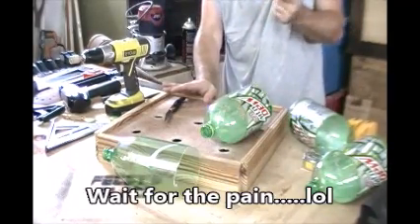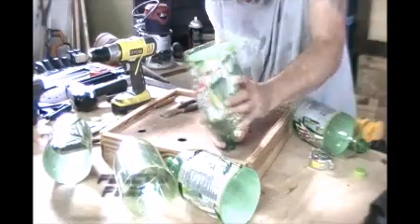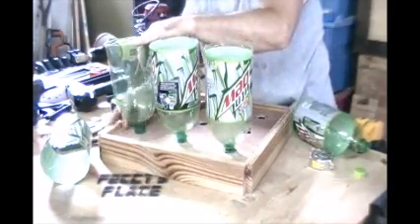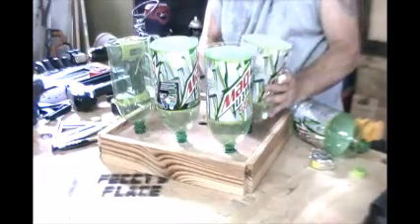The Disabled Woodworker - Mini Eco Cooler Build and Trial Run - Does it Work or is it Hype?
Developed for third-world countries to cool better than a simple breeze can. Hypothetically, air goes into the large end of the 2 liter bottle and gets compressed down when it exits through the neck of the bottle, Think of an air hose with a nozzle, the air exiting is cooler right? Or it seems like it anyhow.

At the time of this build, I didn't have a laser thermometer. It sure "felt" cooler, but that may have been the breeze making it seem cooler. I did have a large fan behind the bottles pushing the air through.

The product may or may not have worked. Since that time, I picked up a "point and shoot" laser thermometer and the results are sketchy. What I mean is there is about a .5 degree difference sometimes, Other times, no noticeable change.

So my conclusion of this?  I doubt I'll be building another larger one. This small one did not impress me enough to warrant doing that.  I feel that a larger one may if it had a large fan behind it to push air; however, that defeats the "no electricity" purpose. While in fact it does "feel" cooler, I think that I can honestly say is it feels cooler only because the air is making a breeze against your skin which usually has perspiration on it as the body temp increases. In closing I will venture to say that this method does not decrease the temperature any amount, I tested and there wasn't any change.

It had me fooled for the longest time. It's like the old adage goes, "A fool and his money are soon parted." Thank goodness the only "money" it cost me was some scrap wood and a little time!